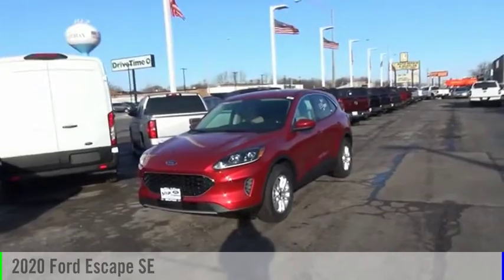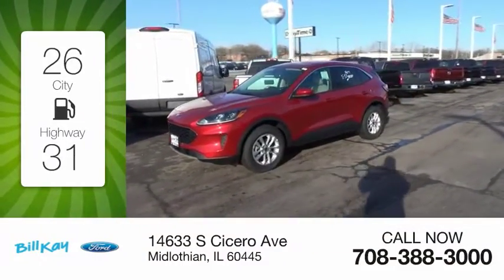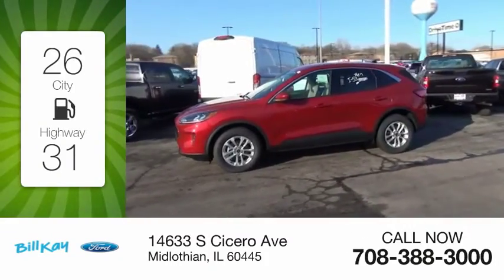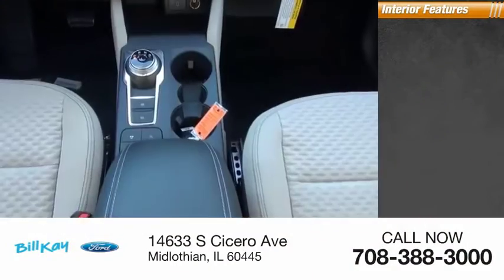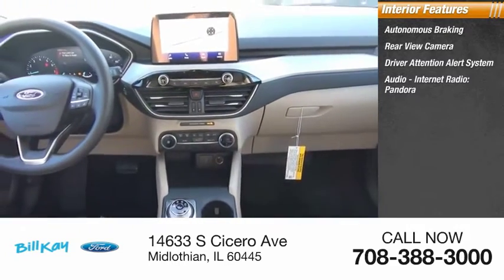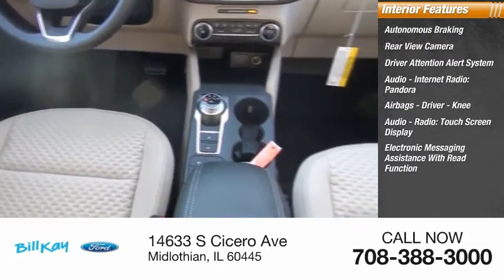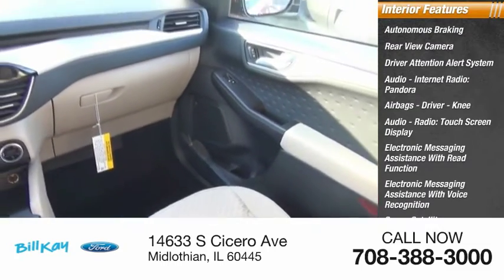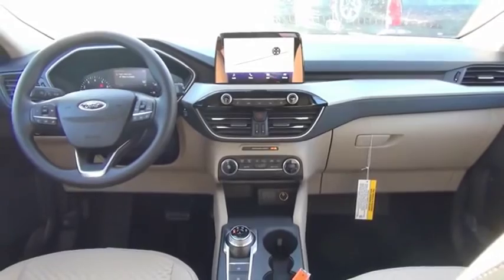2020 Ford Escape SE [LISTING TYPE] 204543